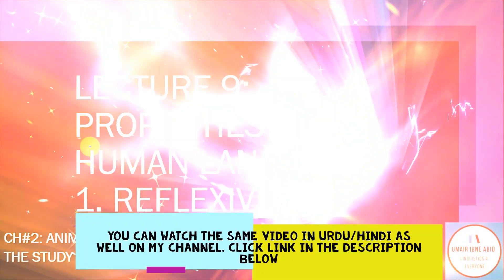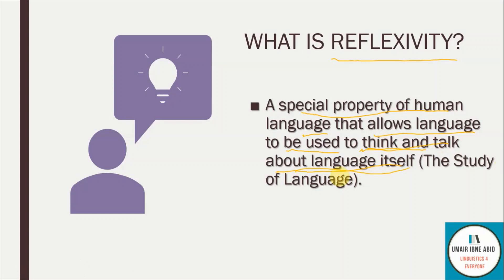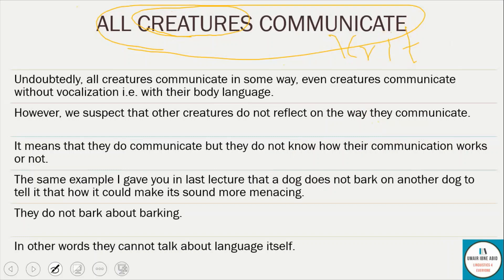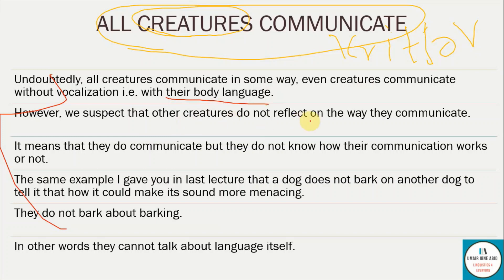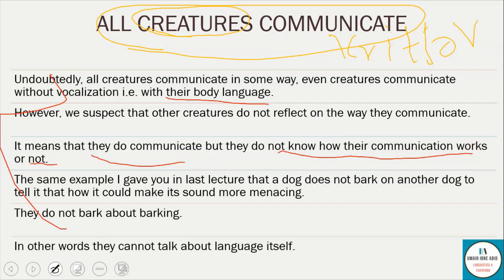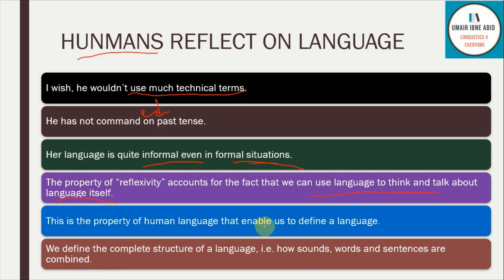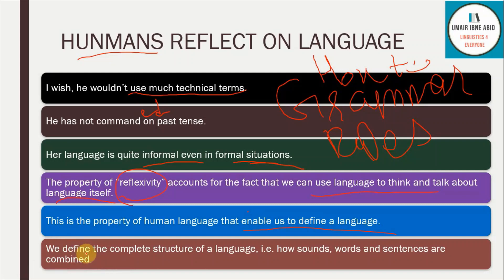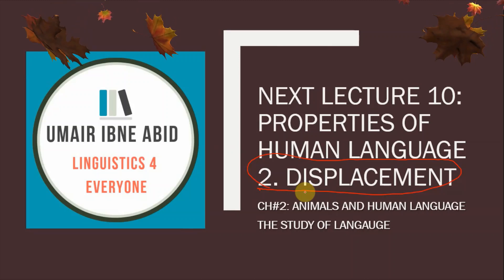Reflexivity | Properties of Human Language | Animals and Human Language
🖋✏✏ Video Description ✏🖋🖊
Reflexivity: Human use language in a way that they talk about language itself, such as "He do not use technical terms." Other creatures are not seemed to use language in this way.

ASSALAMUALIKUM. IN THE NAME OF ALLAH, THE ENTIRELY MERCIFUL, THE ESPECIALLY MERCIFUL.